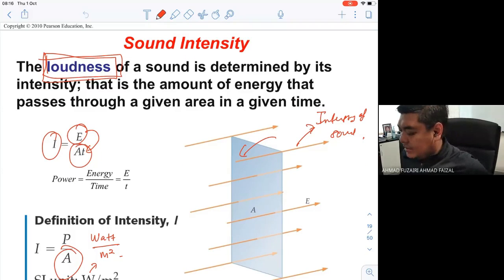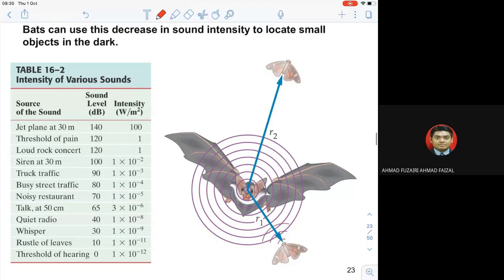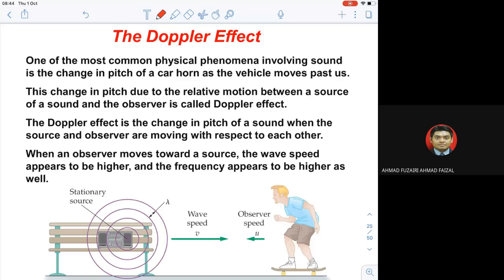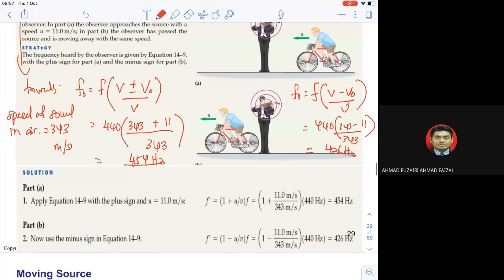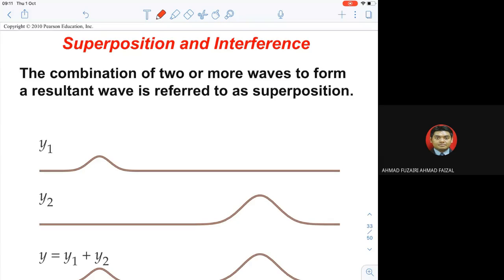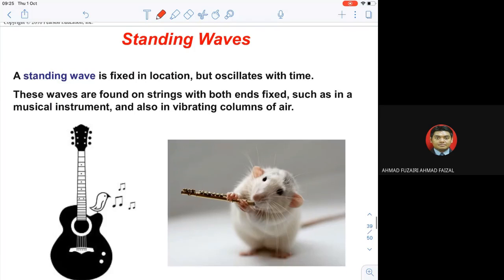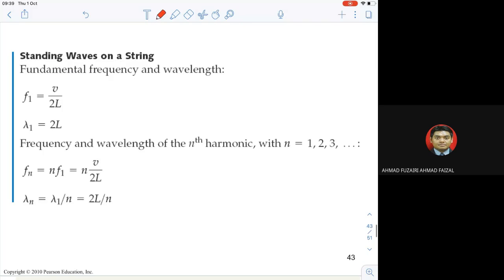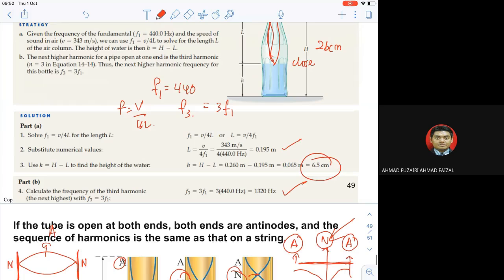Lecture Week 10 Part 2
Wave and Sound